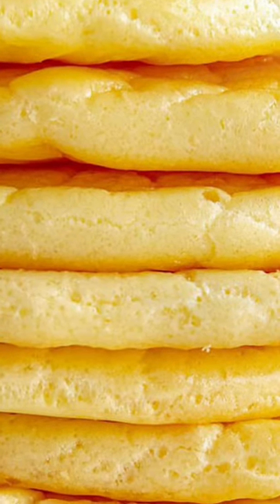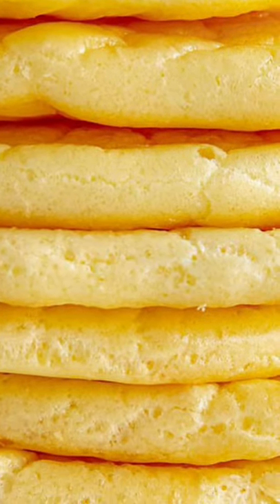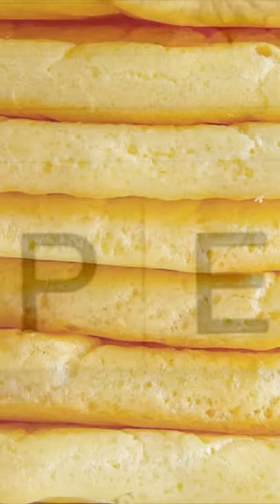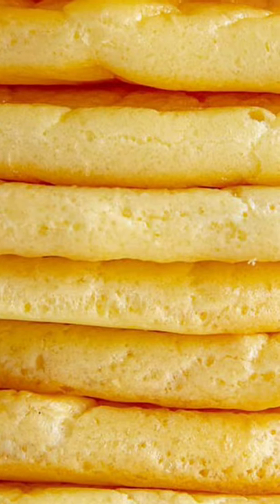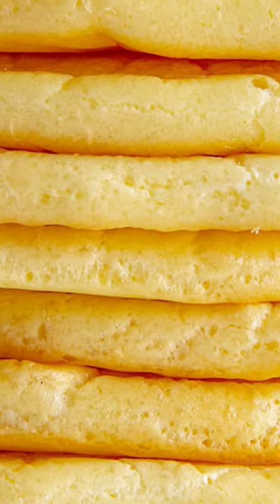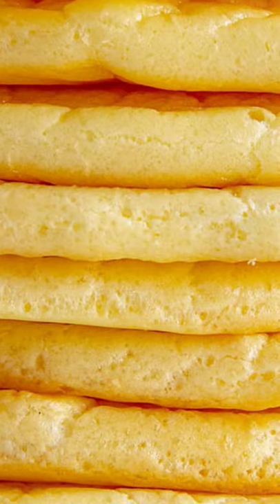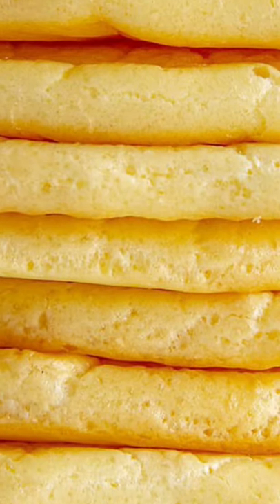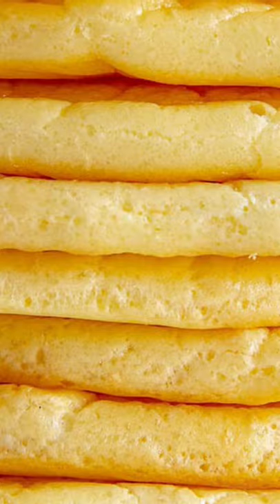Cloud Bread Three Ingredient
INGREDIENTS
FOR PLAIN CLOUD BREAD
3  large eggs, at room temperature
1/4 tsp.  cream of tartar
2 oz.  cream cheese

DIRECTIONS
Preheat the oven to 300°and line a large baking sheet with parchment paper.
Separate egg whites from yolks into two medium glass bowls. Add cream of tartar to egg whites, then using a hand mixer, beat until stiff peaks from, 2 to 3 minutes. Add cream cheese to egg yolks, then, using a hand mixer, mix yolks and cream cheese until combined. Gently fold egg yolk mixture into egg whites.
Divide mixture into 8 mounds on prepared baking sheet, spacing them about 4" apart. Bake until golden, 25 to 30 minutes.
Immediately sprinkle each piece of bread with cheese and bake until melty, 2 to 3 minutes more. Let cool slightly.